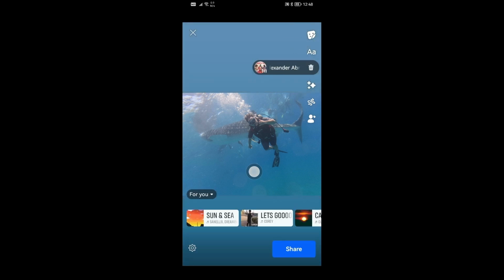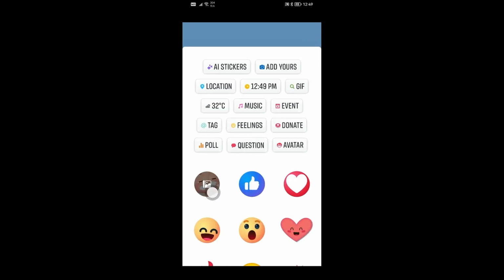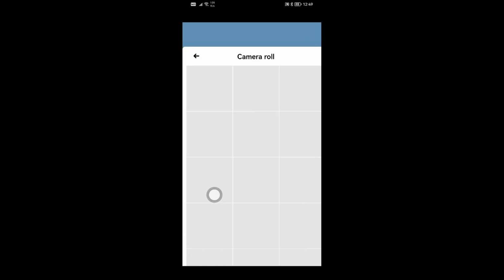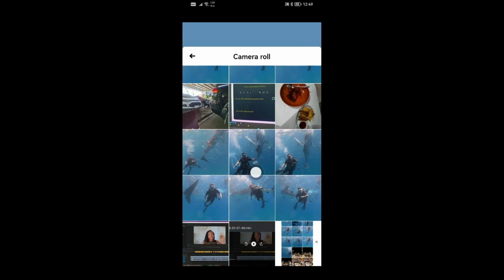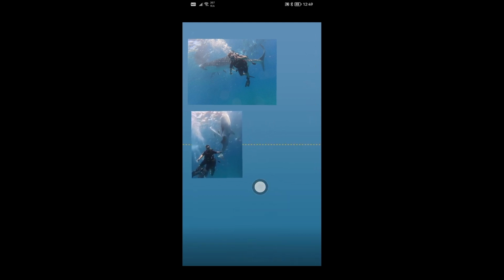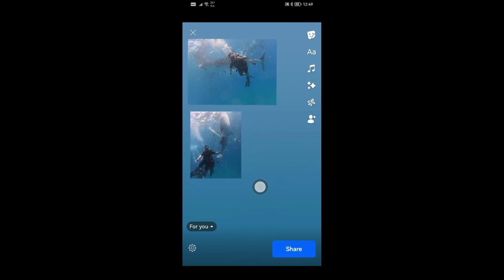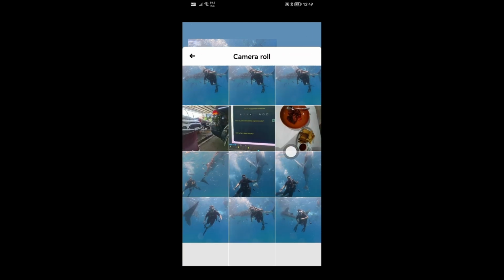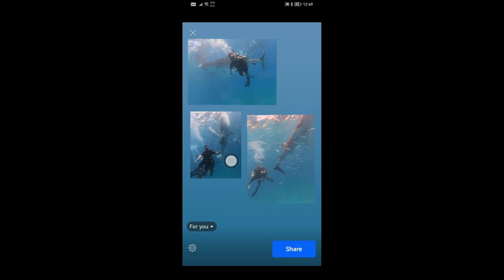How To Upload Multiple Photos in Facebook Story (Step By Step)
In this video, I show you how to Upload multiple photos in Facebook Story. Did this video help? :)